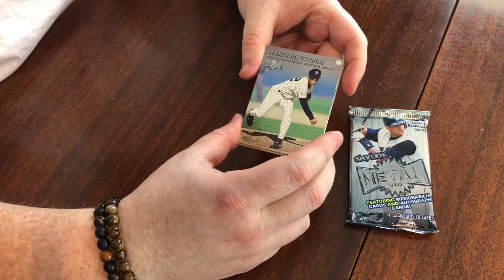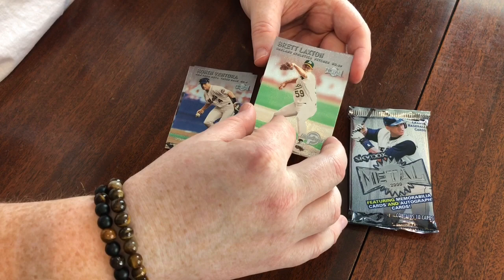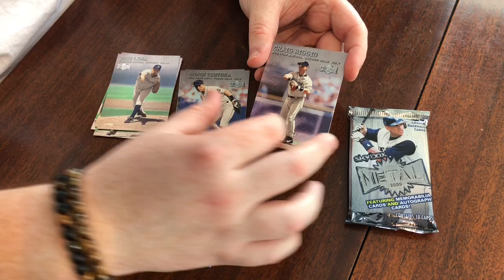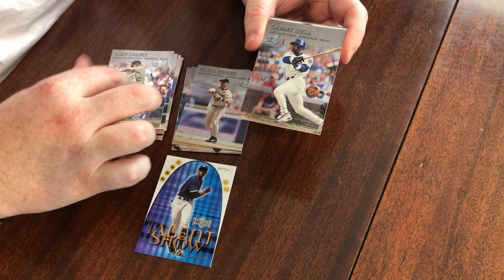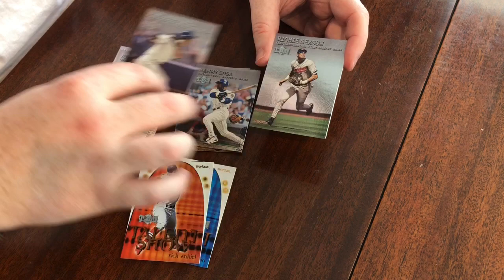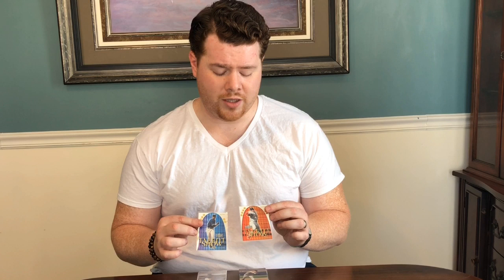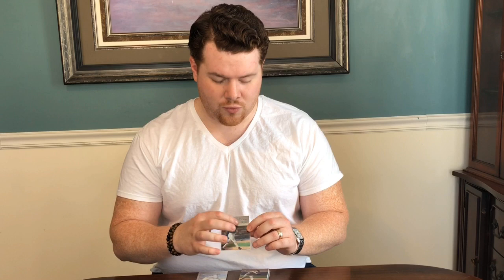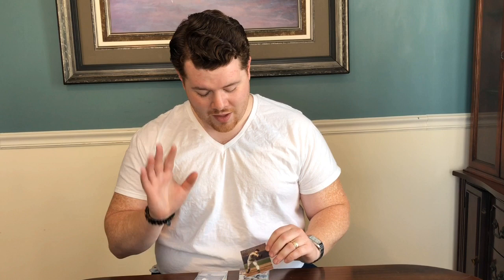Bonus MLB opening day